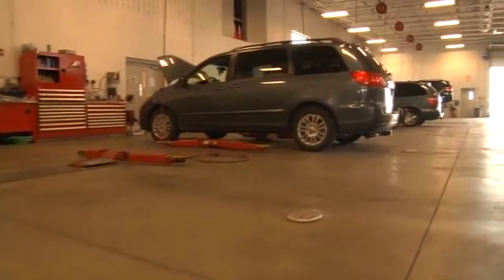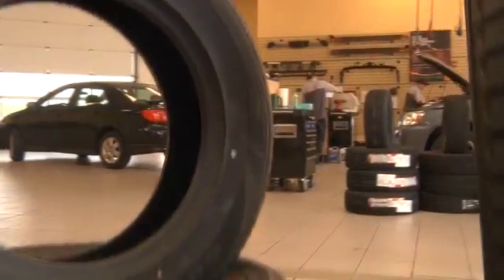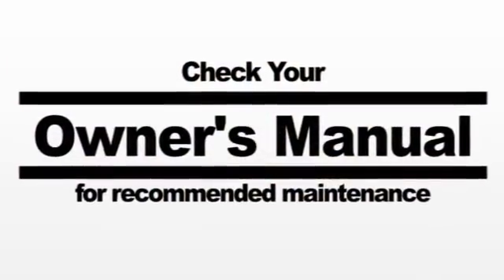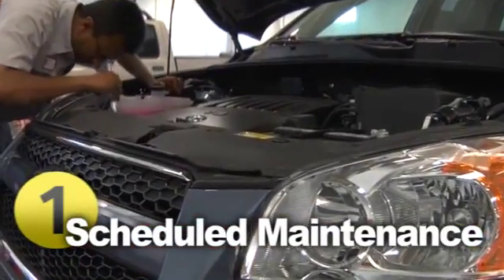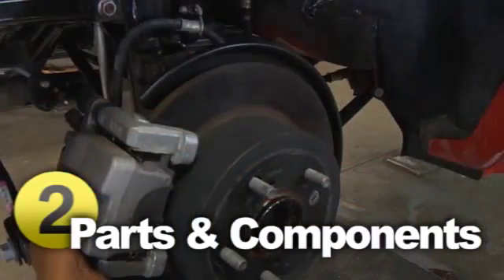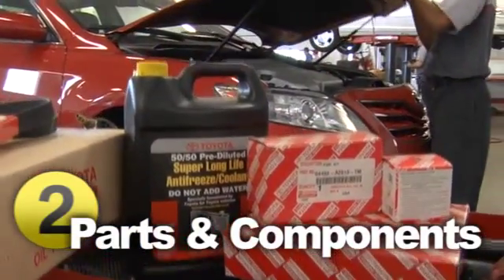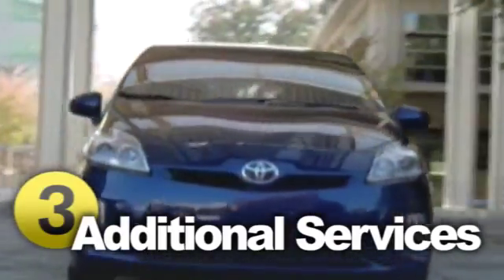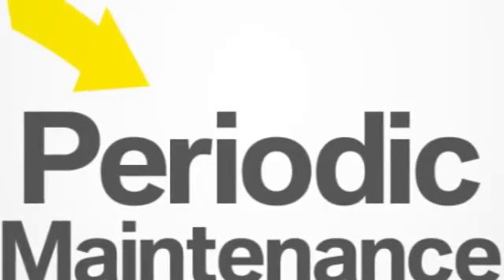Periodic Maintenance on your vehicle at Priority Toyota Chesapeake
Take a moment to check out this short video on the importance of periodic maintenance on your Toyota. Protect your investment, increase your vehicle's performance and add years of service to your vehicle with following your manufacturer recommended service schedule. Regular service can help avoid major costly repairs.

Priority Toyota Chesapeake
1800 Greenbrier Parkway
Chesapeake, VA 23320